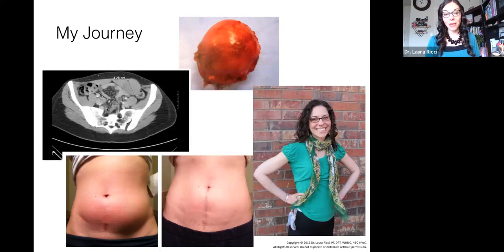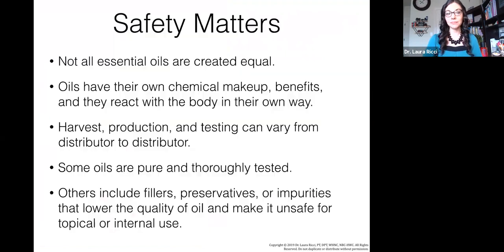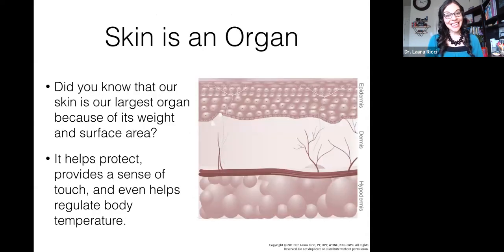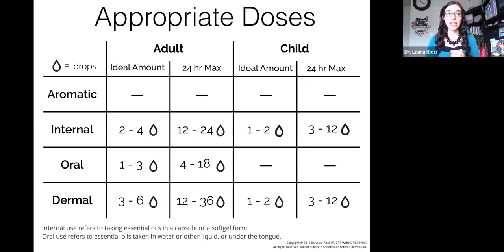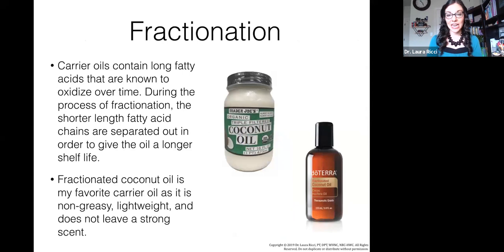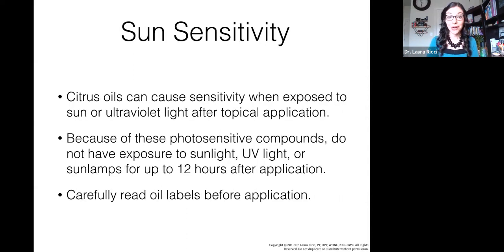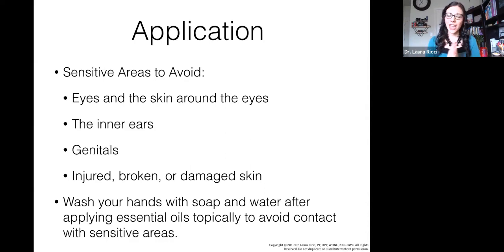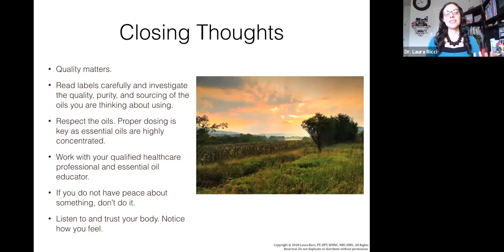Topical Use of Essential Oils Class Replay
I hope you enjoy this class with education and safety tips on topical use of essential oils.

Ready to get started with essential oils with me?

Option 1: Big Top 10 Bottle starter kit with a diffuser and Deep Blue Oil & Deep Blue Rub for FREE ($87 retail value) until April 15th for $275

Option 2: Smaller Oil Kit with a limited time oil (Citrus Bloom) and diffuser (Brevi Marble Diffuser) just while supplies last for $194

Option 3: Smaller Oil Kit mentioned in this class for $150

New to doTERRA and don’t already have an account and the oils mentioned in the class? You can email me at or send me a private message for a complimentary 20-min virtual wellness consult to go over your health and wellness goals and how the oils can best support you.

Other Resources:
Dr. Laura Ricci, PT, DPT, WHNC

Thank you for being here and taking the time to watch. If you start to implement some of these tips from the class, please tag me on social media. I would love to see what you are doing and how these classes are helping you! I’ll see you next month for another health and wellness class. Thanks so much for joining. Sending you each lots of love and light!